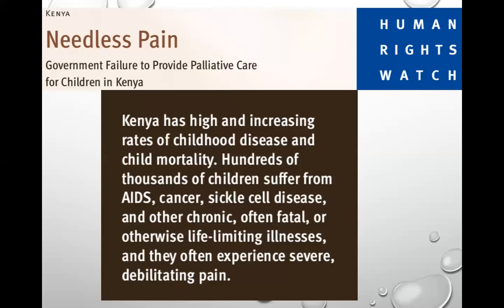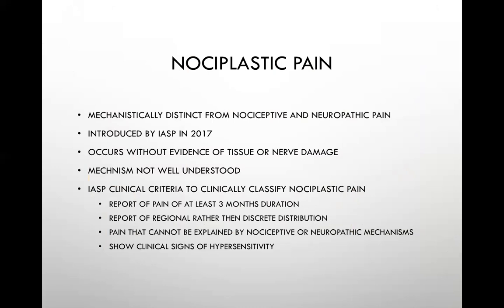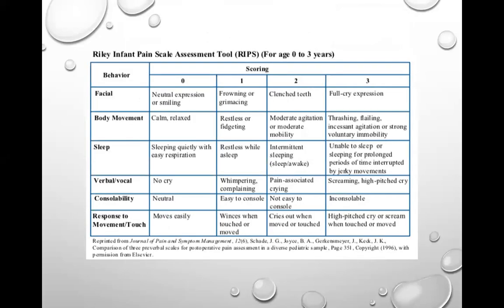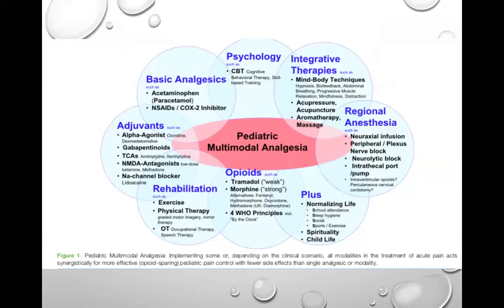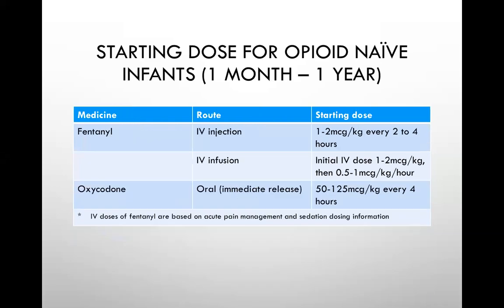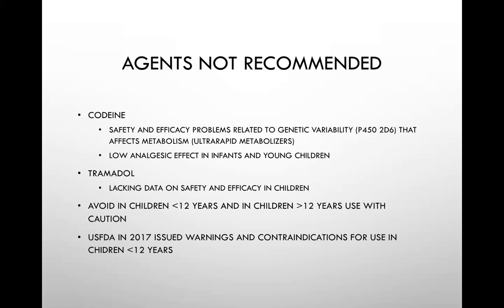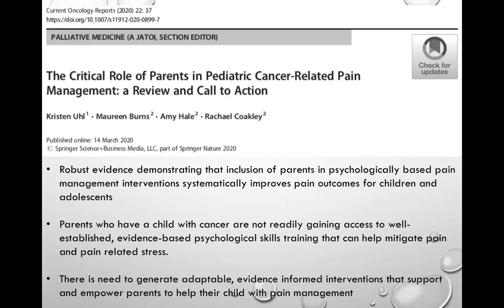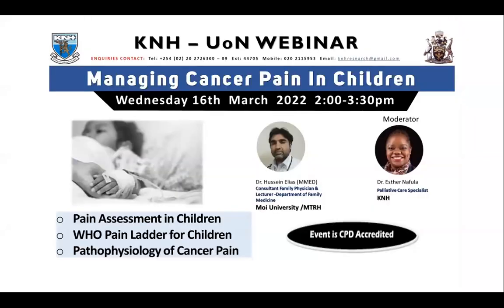KNH-UoN Webinar: Managing Cancer Pain In Children